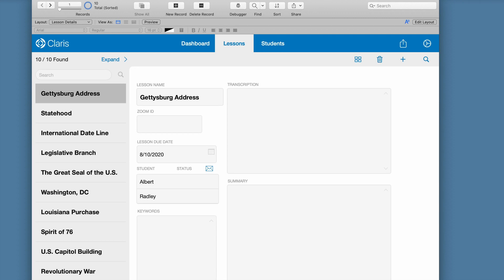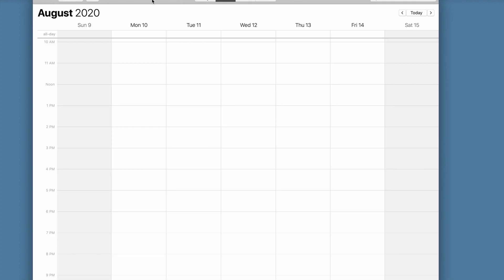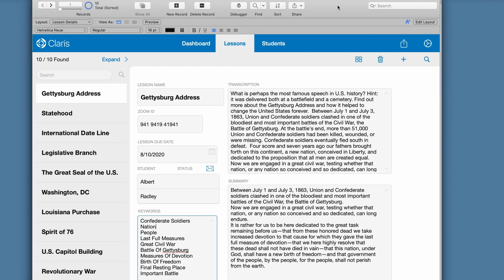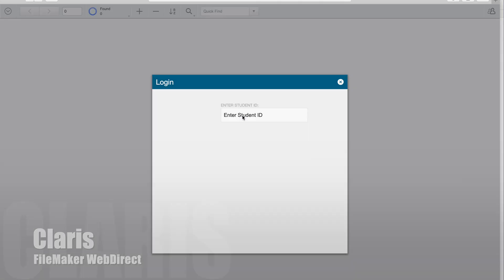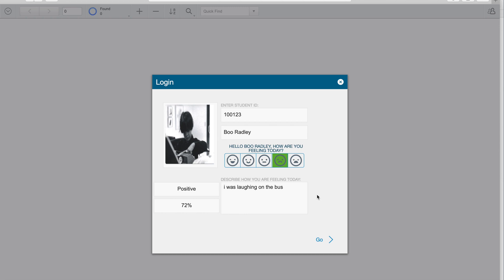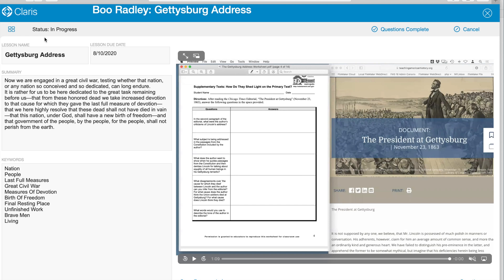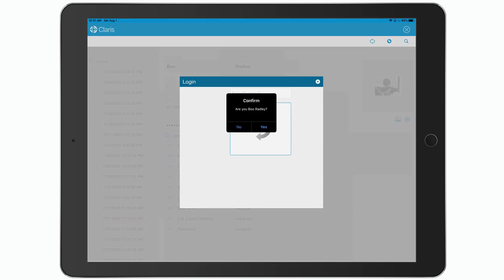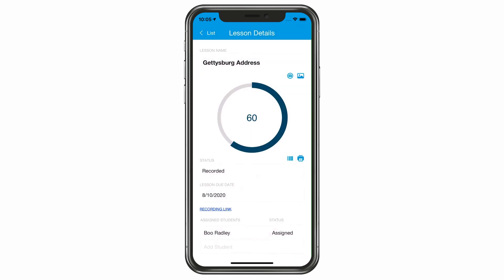Distance Learning with the Claris Platform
This demonstration shows the entire Claris Platform in the context of distance learning for educators. The demonstration shows Claris FileMaker, Claris FileMaker WebDirect, Claris Connect, Claris FileMaker Go and the iOS SDK for FileMaker running on macOS and iOS on iPhone and iPad.

This demo also features various examples of machine learning using monkey learn for keyword extraction and summary extraction and Core ML for vision model student login.

TIMECODES:

0:00- 0:53 Claris FileMaker using Monkey Learn Summary Extractor and Keyword Extractor models on macOS

1:56-3:39 Claris Connect

4:34-8:30 Claris FileMaker WebDirect using MonkeyLearn Sentiment Analysis for SEL Remote Attendance in Safari

8:34-8:30 Claris FileMaker Go using Core ML for Student Image detection for Remote Attendance on iPad

10:06-11:10 FileMaker iOS SDK on iPhone